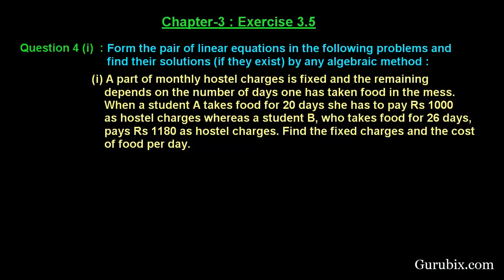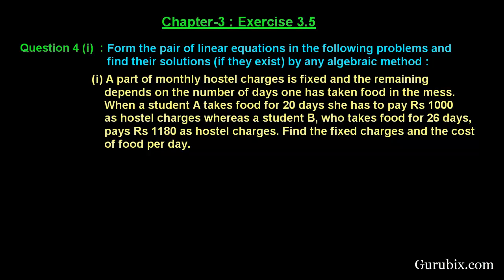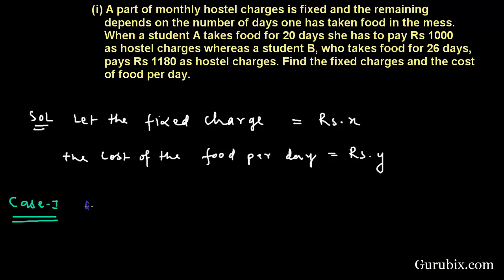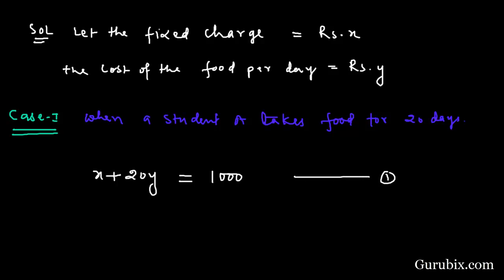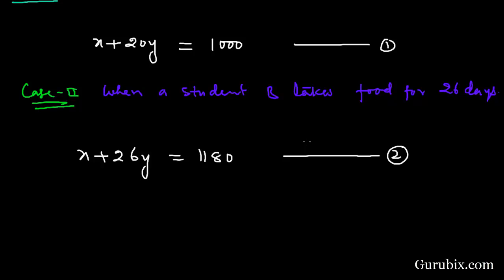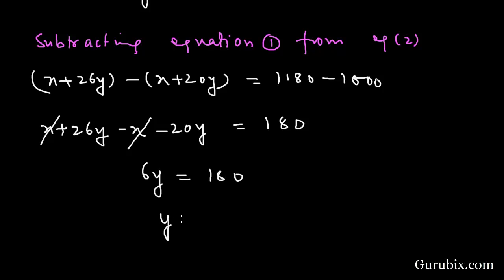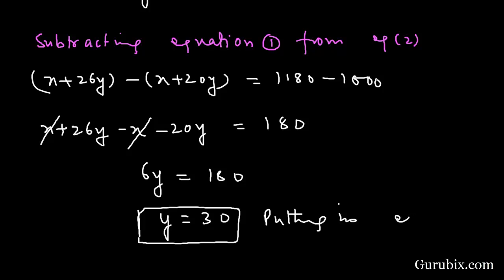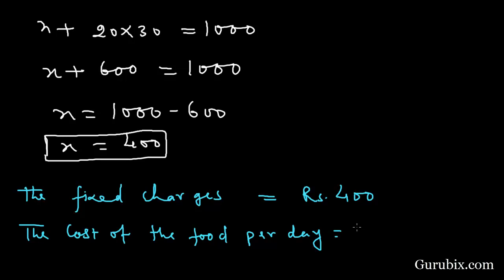Ex 3.5 : Q.4(i) : A part of monthly hostel charges is fixed and ... Ch 3 | Math for Class X CBSE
In this video, we have solved the question" Form the pair of linear equations in the following problems and find their solutions (if they exist) by any algebraic method. (i) A part of monthly hostel charges is fixed and the remaining depends on the number of days one has taken food in the mess. When a student A takes food for 20 days she has to pay Rs 1000 as hostel charges whereas a student B, who takes food for 26 days, pays Rs 1180 as hostel charges. Find the fixed charges and the cost of food per day."